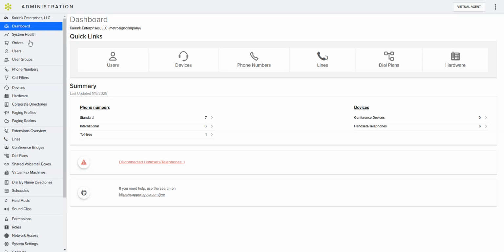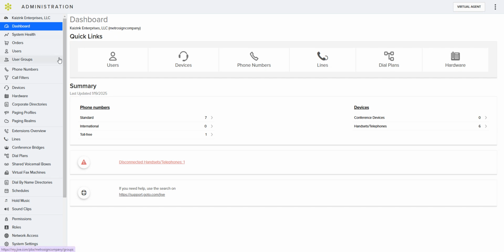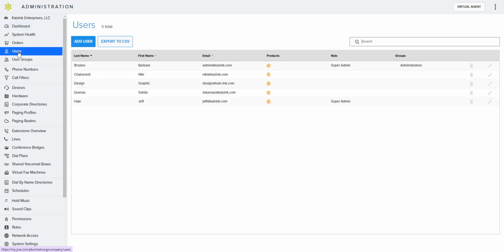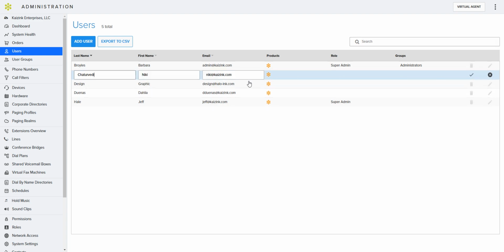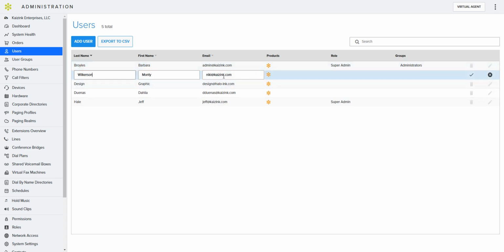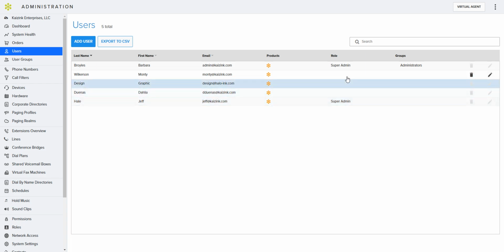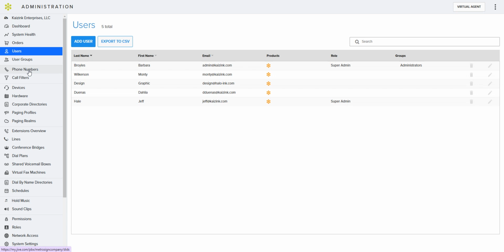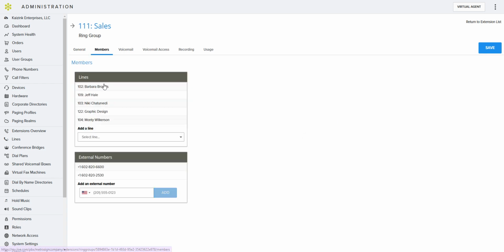House | OnJive Phone System| Change User